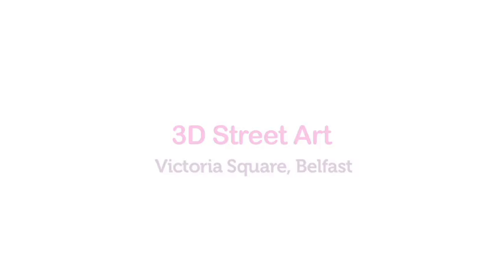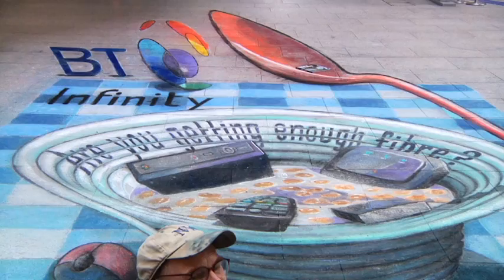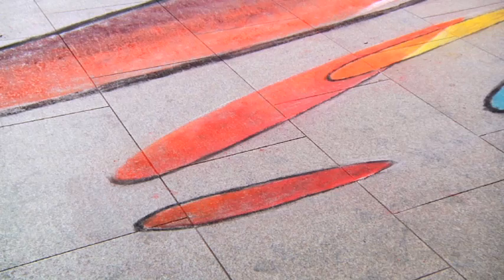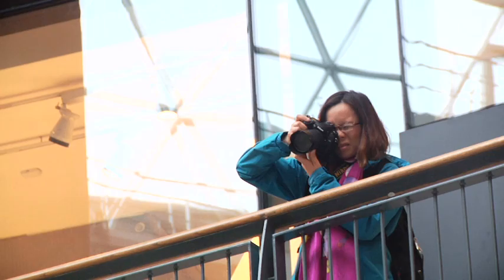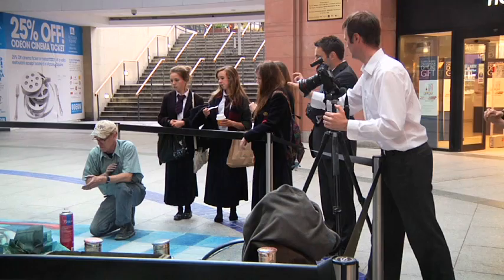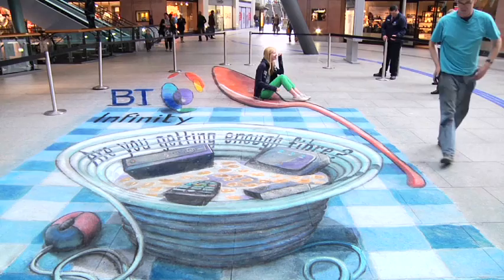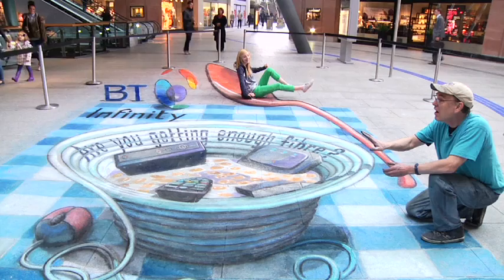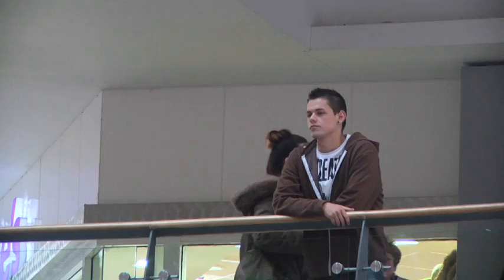Julian Beever in Belfast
World-renowned chalk artist Julian Beever comes to Belfast to produce another short-lived 3D masterpiece in the Victoria Square shopping centre. for more arts videos from Northern Ireland.